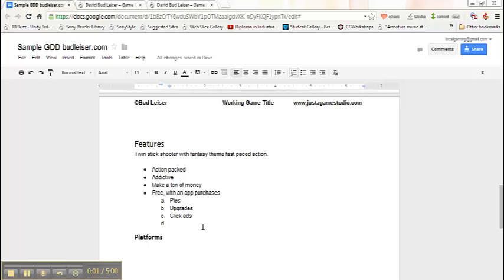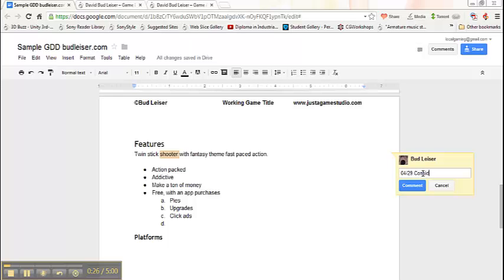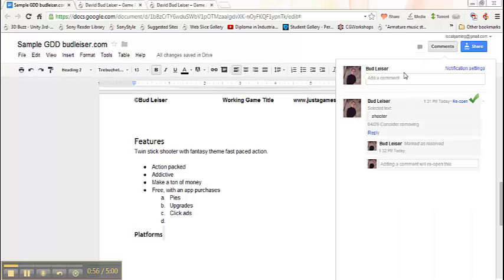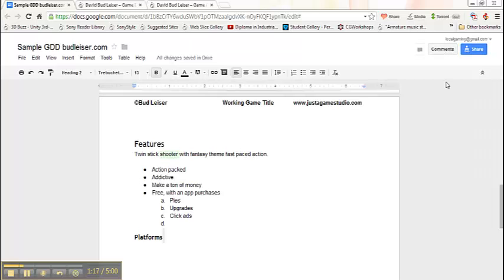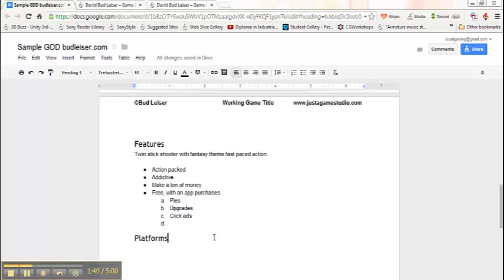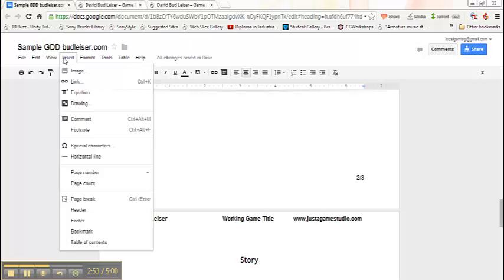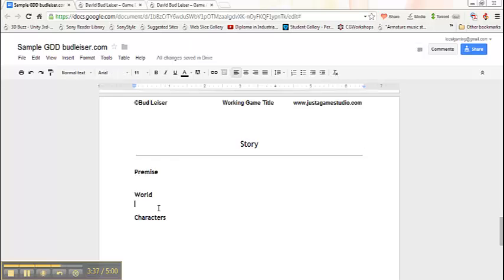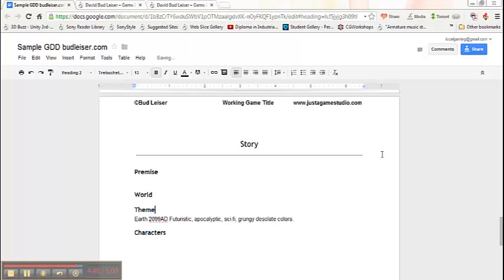Make a powerful and efficient Game Design Document (GDD) Part 4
Last year I was really looking for a way to improve my game design document making skills and couldn't find what I was looking for. Today I look back at my old GDDs and laugh because their so bad. I want to thank Tearyne Glover and Greg Dunn for helping me learn a better way. Now you can too!

Downloads:
You can find the "finished" template for this GDD on my just click on the "Game Assets" link. Where you will also find links to free art, free music, places to find programmers, artists and more. I hope it's a useful resource tool for you.

How you can help me:
If you are a professional programmer or artist looking for a team to join find the "Collaborate" tab on my website and drop me a line.
If you already have a project but don't have a domain name or webhost you can use my referall codes. I recommend these services because they are what I use myself! Thank you!